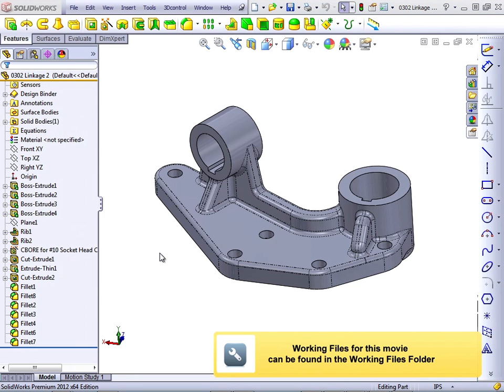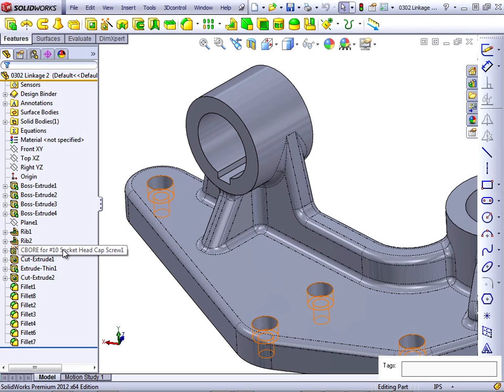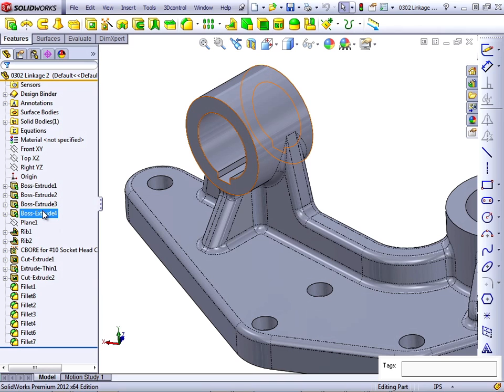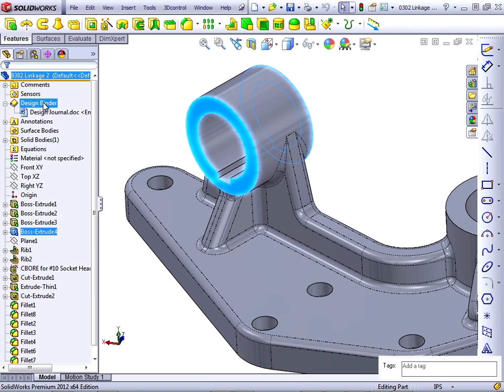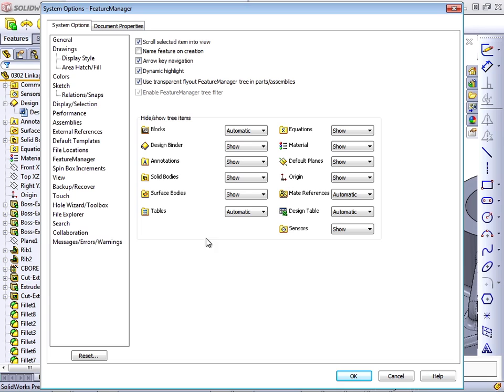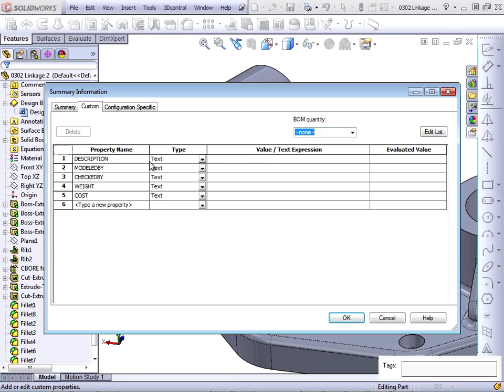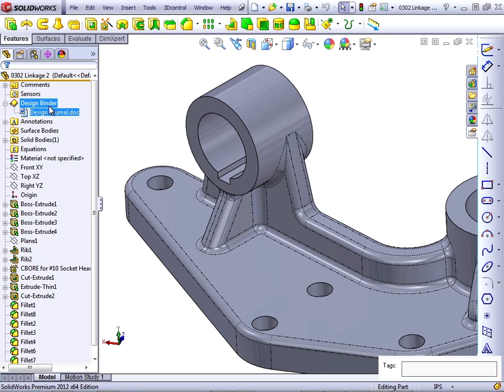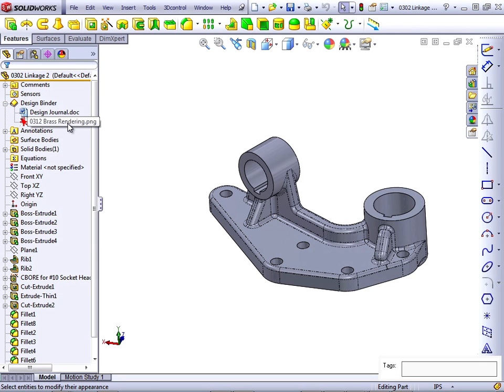Solidworks 2012 Tutorial | Tags, Comments and Design Binder